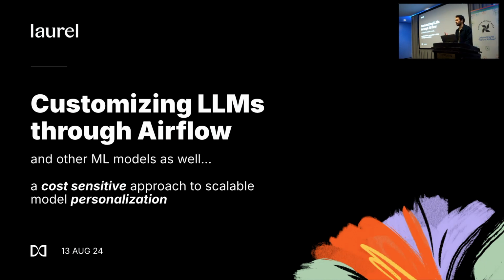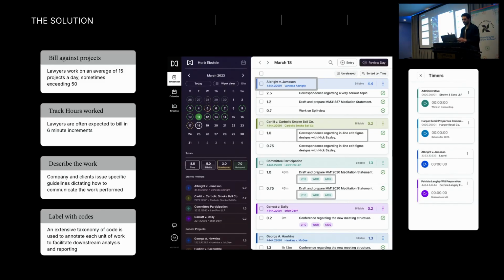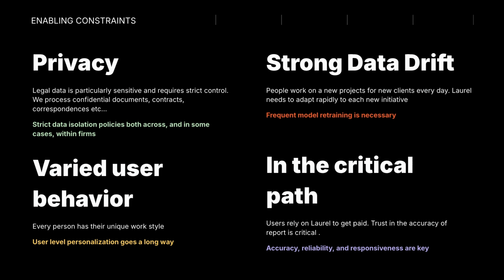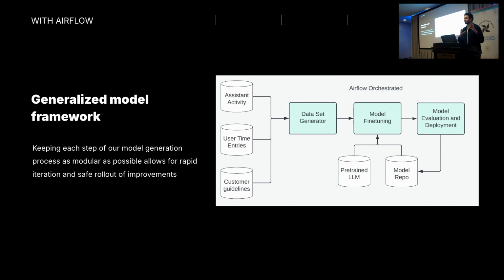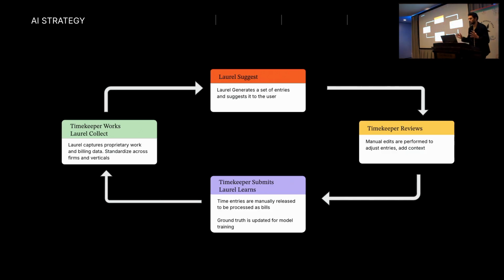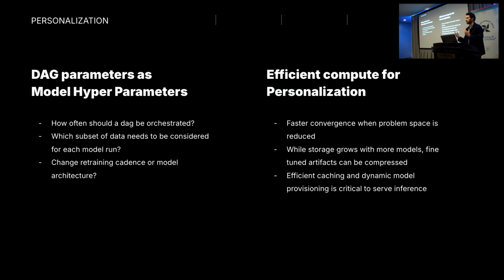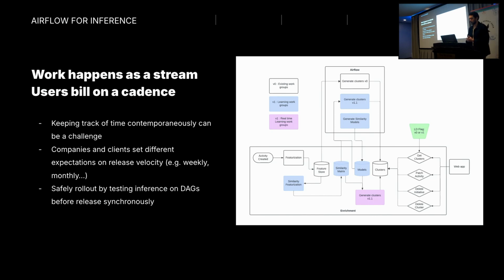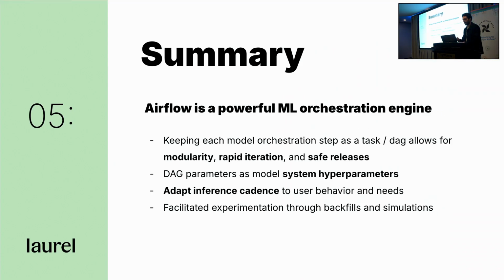Customizing LLMs: Leveraging technology to tailor GenAI using Airflow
Presented by Vincent La, Jim Howard & Moulay Zaidane Al Bahi Draidia at Airflow Summit 2024.

Laurel provides an AI-driven timekeeping solution tailored for accounting and legal firms, automating timesheet creation by capturing digital work activities. This session highlights two notable AI projects:

1. UTBMS Code Prediction: Leveraging small language models, this system builds new embeddings to predict work codes for legal bills with high accuracy. More details are available in our case study

2. Bill Creation and Narrative Generation: Utilizing Retrieval-Augmented Generation (RAG), this approach transforms users’ digital activities into fully billable entries.

Additionally, we will discuss how we use Airflow for model management in these AI projects:
 - Daily Model Retraining: We retrain our models daily
 - Model (Re)deployment: Our Airflow DAG evaluates model performance, redeploying it if improvements are detected
 - Cost Management: To avoid high costs associated with querying large language models frequently, our DAG utilizes RAG to efficiently summarize daily activities into a billable timesheet at day’s end.